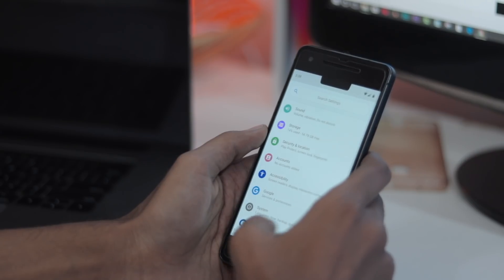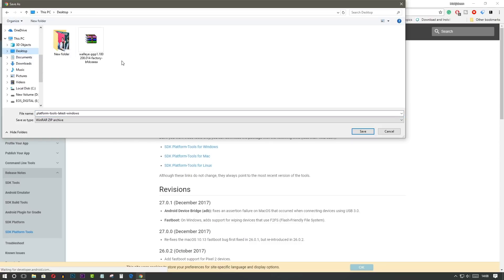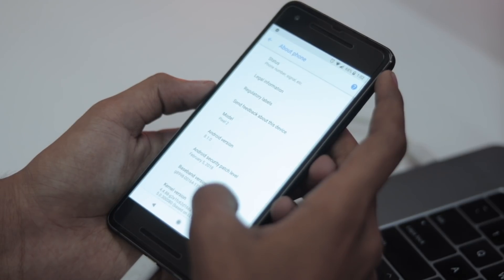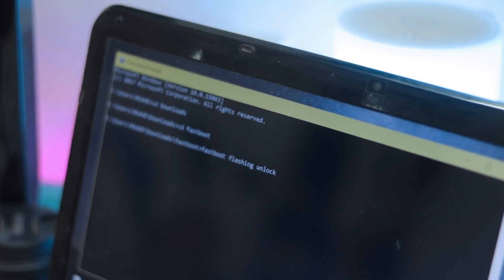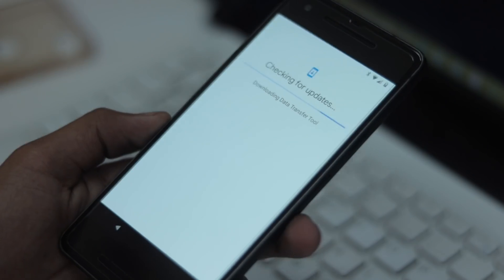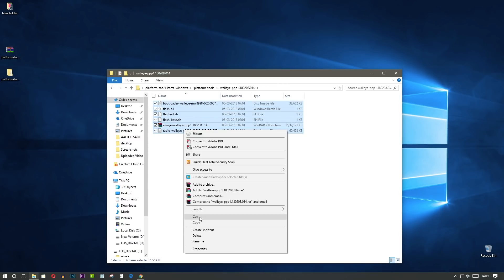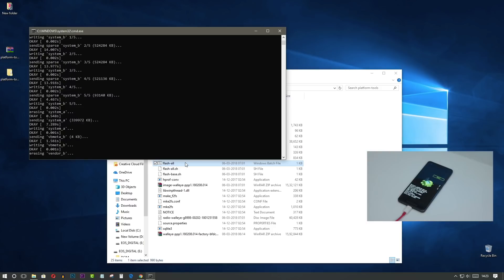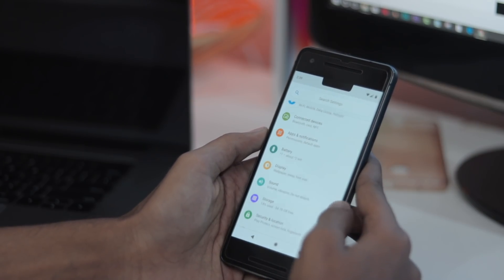How To Install Android P (Android 9)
In this video, We will show you how can you install Android P in your Pixel and Nexus Device if you want to install.

Unlocking Bootloader
1. Put the phone in Fastboot Mode (Volume Down+ Power) for Pixel 2
2. Connect the phone to your PC
3. Unzip the System image file(Firmware file) and Platform Tool folder.
4. Copy the Content of the Platform Tools in the Firmware folder and rename the folder Android P
5.For Windows Go inside the folder where you have all the files and Press and Hold the shift key and click on open new Command windows and For Mac Open Terminal (Spotlight Search).
6. Unlock Bootloader (This will Remove the Data on your phone)
    1. Windows- Fastboot Flashing Unlock
    2. Mac- ./Fastboot Flashing Unlock

Flashing The Firmware -
In your PC extract the image file into the directory of latest ads folder.
Again connect your pixel phone via USB and no double click on this batch file.
It will install the latest Android.
Be patient it will take up to 5 minutes.

As you can see pixel 2 has been rebooted and first boot will take 2 minted approx.

6. Enjoy Android P

Caution :- Unlocking and Locking the Bootloader will remove all the data on your phone. So make sure you have the Backup of your phone.